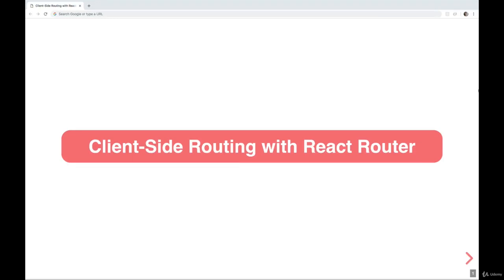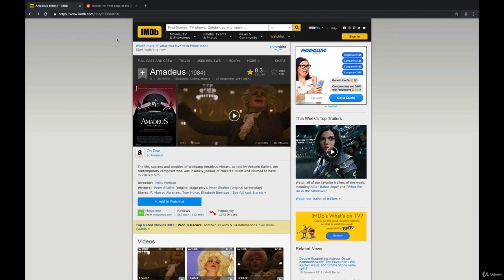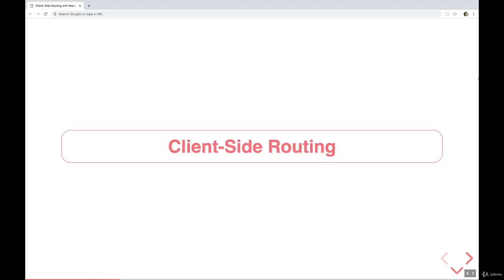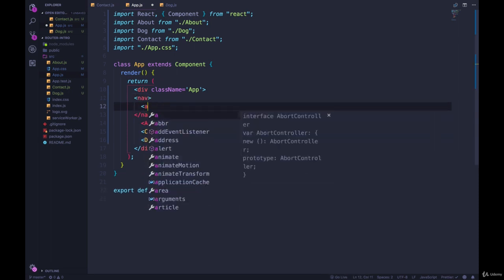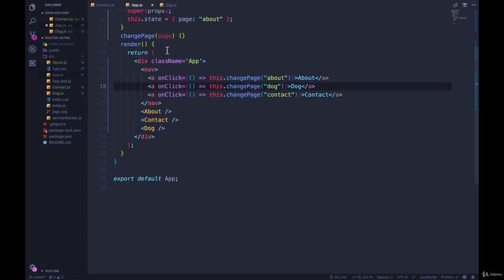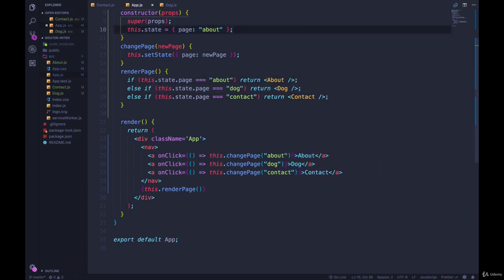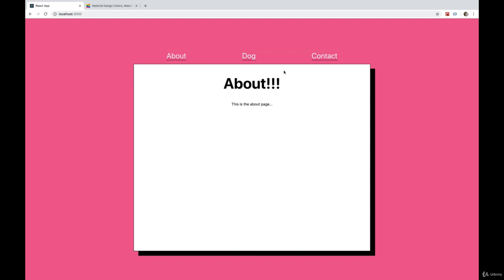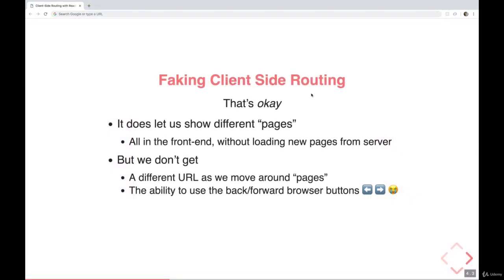Intro to Client Side Routing